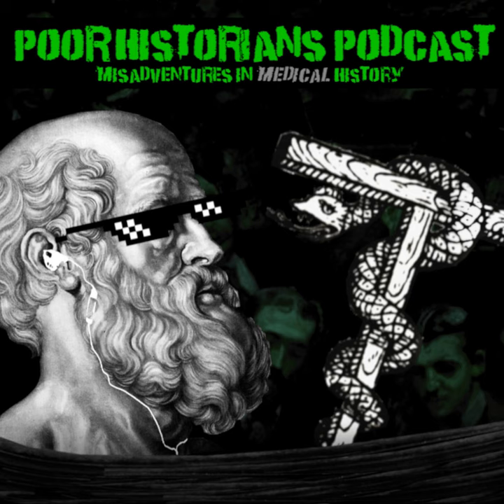M&M (Museums and Medicine): The Old Operating Theatre Museum in London England with Monica Walker...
While we've discussed numerous famous Victorian era surgeons, we haven't taken this deep of a dive into their facilities.  This week we bring you a conversation with Monica Walker, PhD, all the way from London, England.

This episode runs a bit longer than the others but that's just where the interview took us.  So many neat tidbits.  We'll talk about some of the common surgical procedures performed in the Old Op Theatre, some of the famous surgeons who practiced there, and Dr. Walker will give a fascinating account of what surgery in that space looked like.   There's even a story about a surgeon who liked to bring body parts home with him when he went on vacation--as you do.  We think you'll really enjoy this interview.

Please note that the museum itself is under renovation at the moment and will re-open on April 1st, 2023 for all of our fans to visit if they should so choose.

Podcast Linktree (social media links / reviews / ratings)